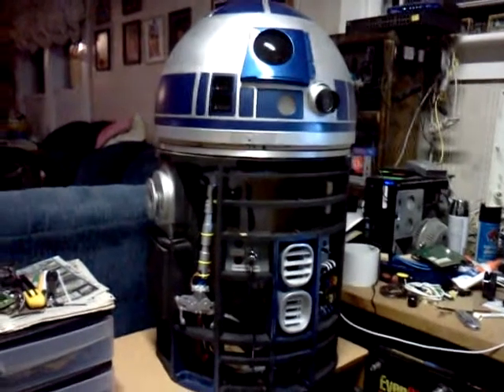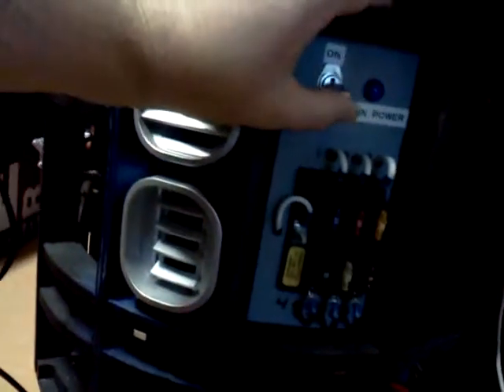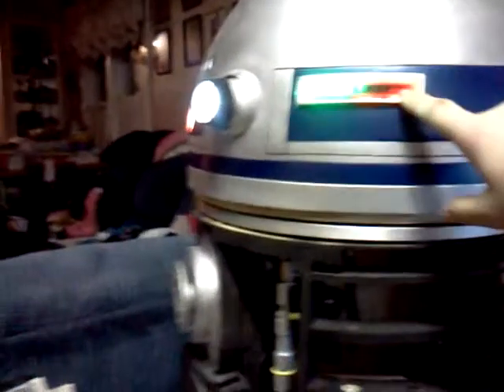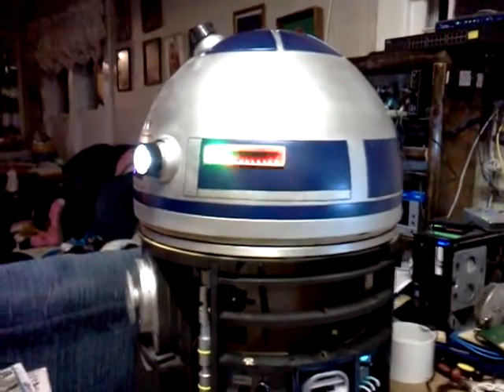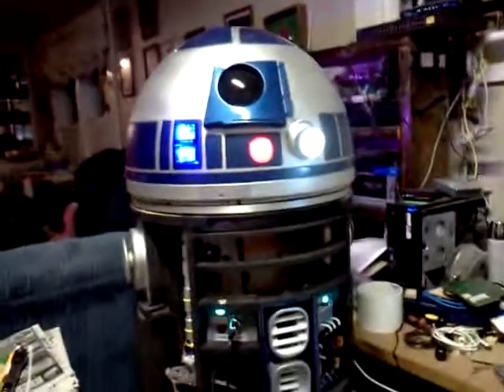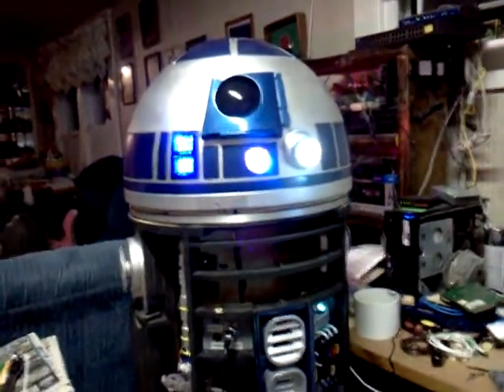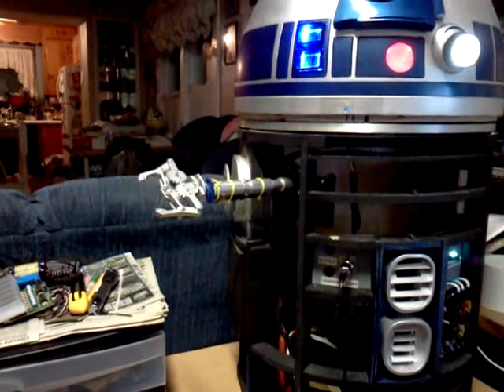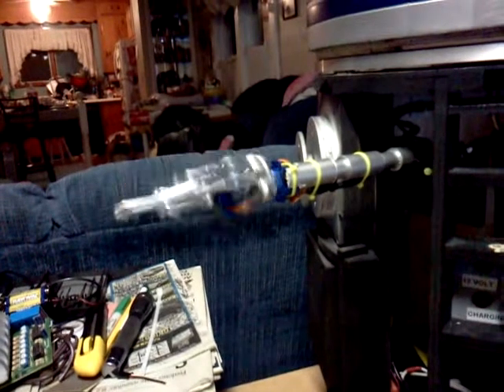R2D2 build x-mass update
Its been some time sense we posted a video update on our R2D2 build. A lot of work has been done in the electrical areas. I did not show this in the video as its not easy to see. But in short an extra micro processors was added to the head and the original load of the first micro processor was split up between the two of them. This made him more responsive to the remote control. Then the big micro processor and Arduino ATMEGA 2560 was installed the body along with the main electronics panel and 4 12V 7AH SLA Battery and various other controls. Then I installed and programmed the griper arm. You can also see the charging panel and the main fuse panel with main power switch as well.